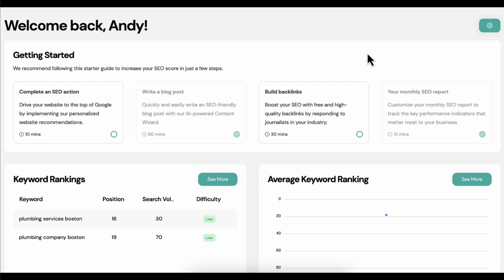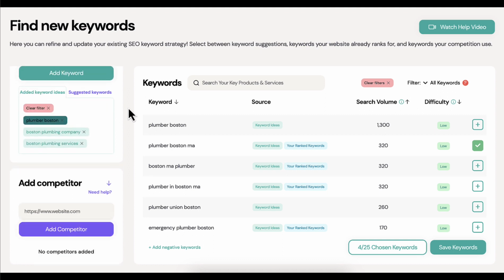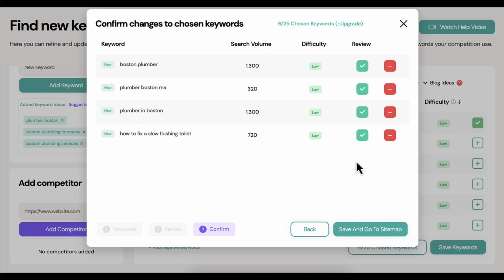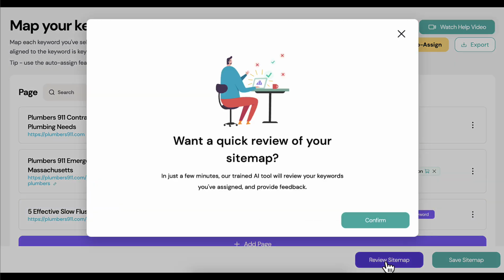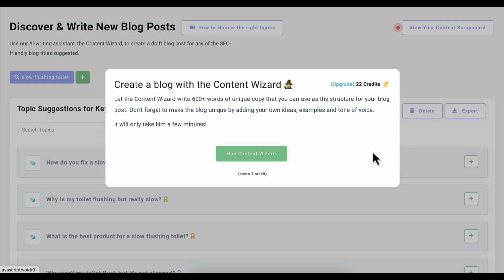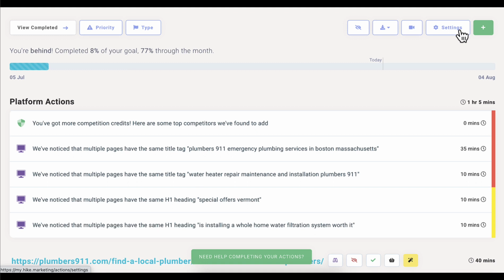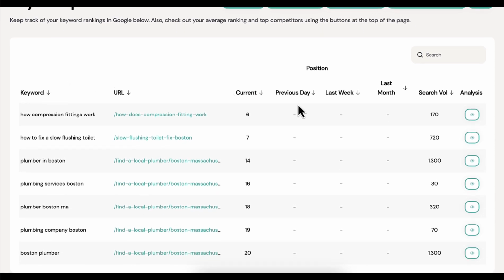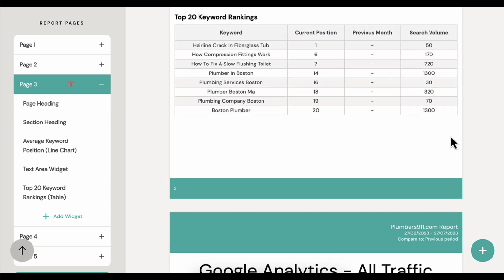How to do Your Own SEO With This SEO Software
Doing SEO is easy! That is if you use software to help you along. Let the software tell you what to do and you do it! Easy!

We have developed a revolutionary SEO platform that helps you manage your SEO campaign from start to finish. You have to try it!

You have to check it out on our website!